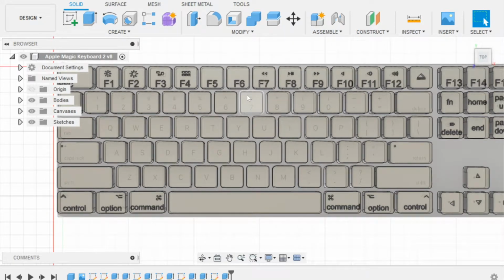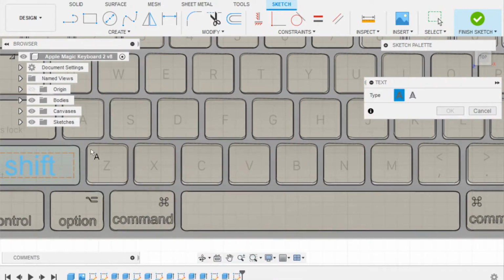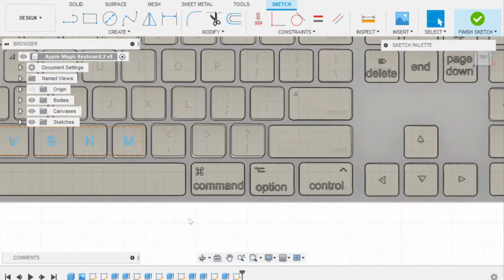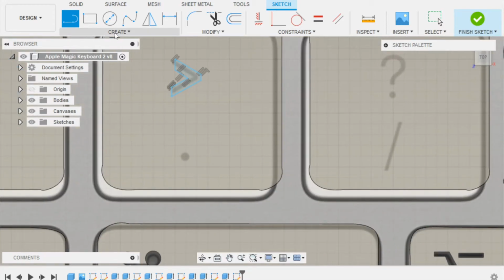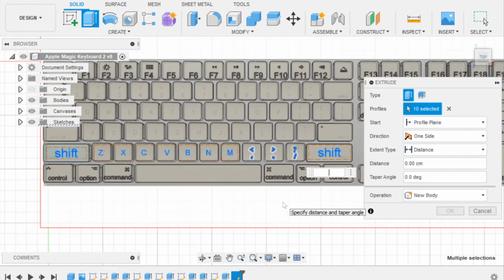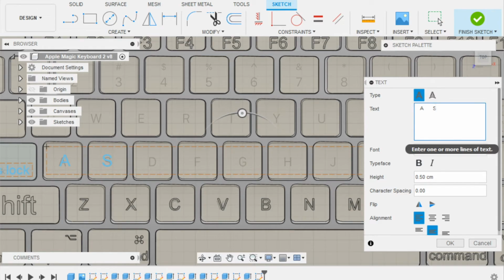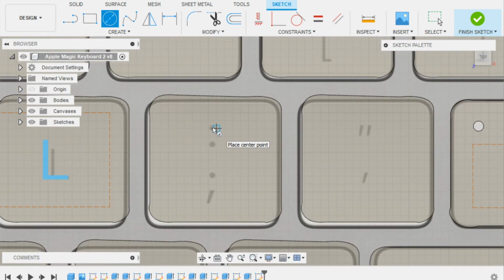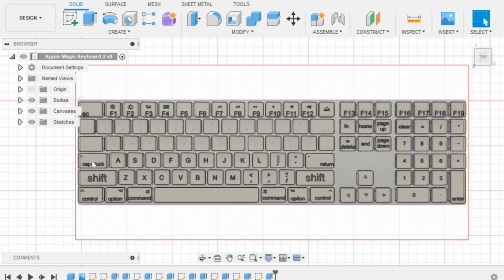How to Make an Apple Magic Keyboard Part 7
Second to Last. This part shows you how to do the 2 rows above the bottom one of the Apple Magic Keyboard.